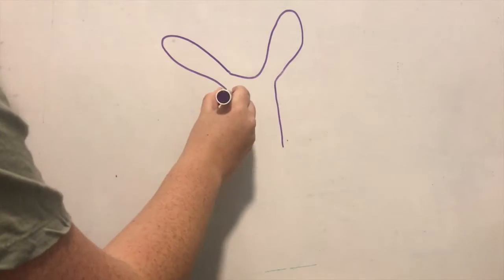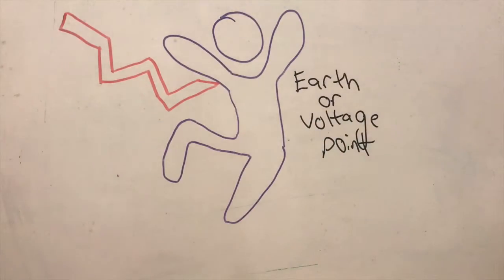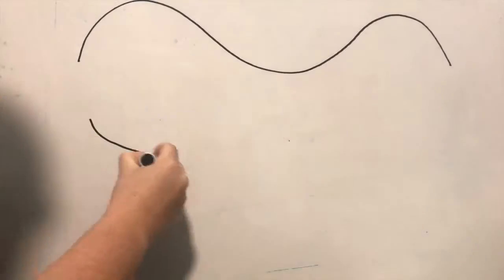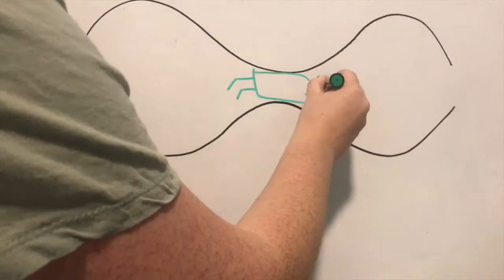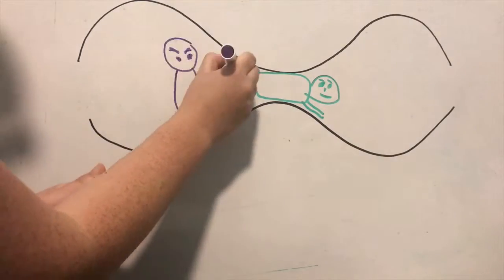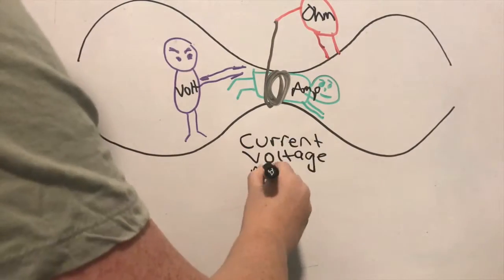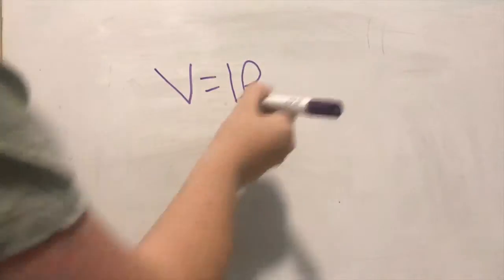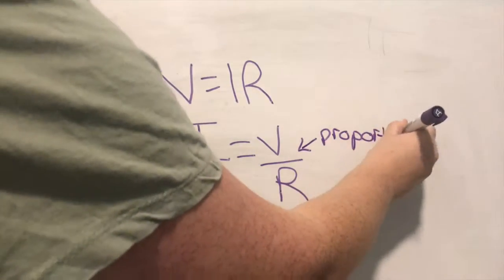Physics part 2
This video is about Physics part 2